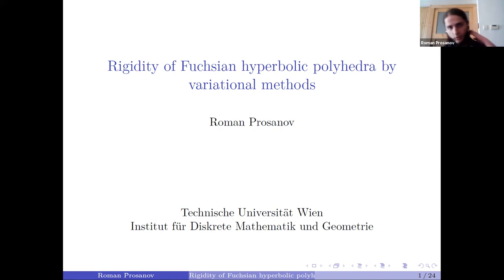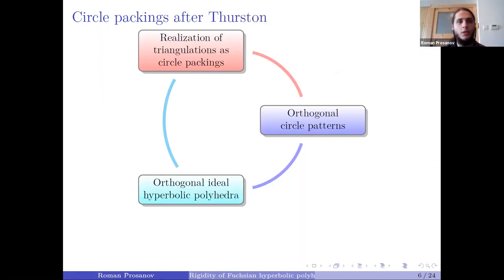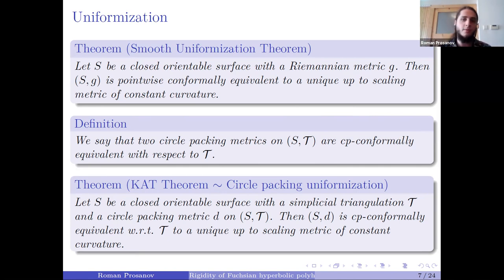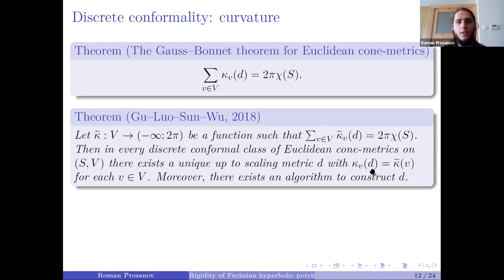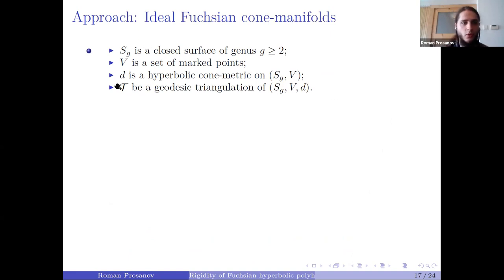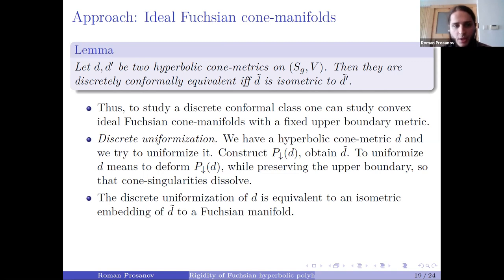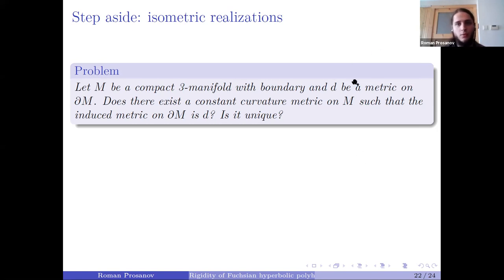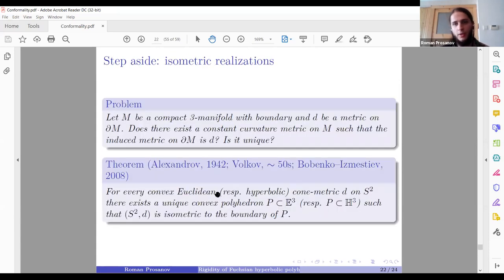Rigidity of Fuchsian hyperbolic polyhedra by variational methods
Roman Prosanov, TU Wien

Date and Time:  Thursday, April 15, 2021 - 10:00am to 10:45am

Abstract: A Fuchsian polyhedron is a hyperbolic 3-manifold homeomorphic to S_g x [0; 1] such that the boundary component S_g x {0} is geodesic and S_g x {1} is polyhedral. Here S_g is a closed surface of genus g[larger than]1. Fuchsian polyhedra are generalizations of hyperbolic polyhedra and constitute a toy family of examples of hyperbolic manifolds with polyhedral boundary. Ideal Fuchsian polyhedra (i.e., with vertices at "infinity") are related to questions in discrete conformality. We develop this connection and use variational techniques to show their rigidity with respect to the boundary (this is equivalent to the discrete uniformization theorem due to Gu-Guo-Luo-Sun-Wu). In the case of compact boundary we are able to obtain a kind of stability that allows us to prove the rigidity of Fuchsian manifolds with general convex boundary.